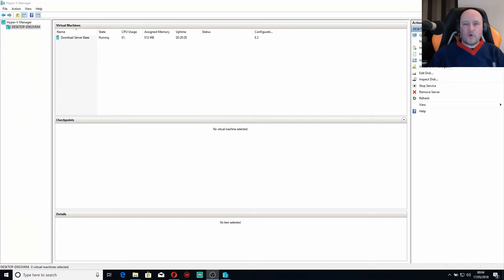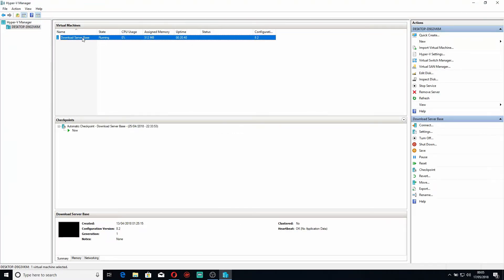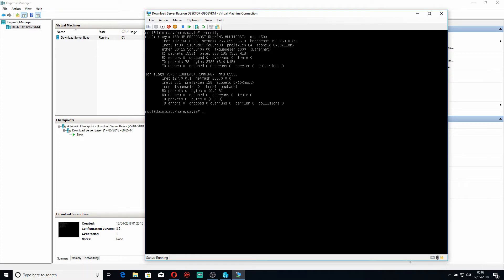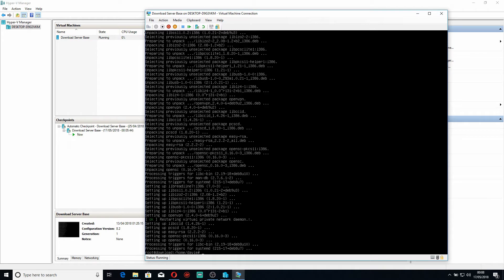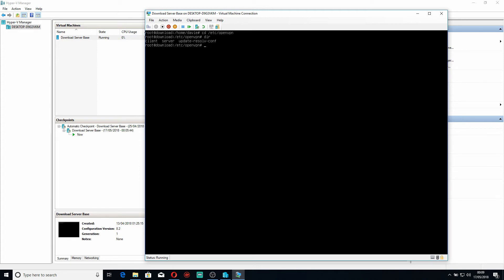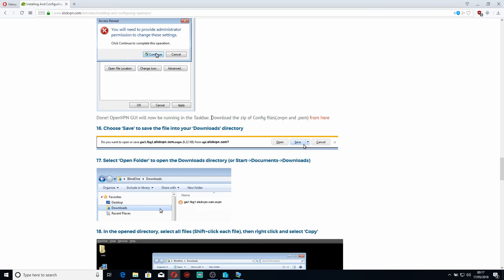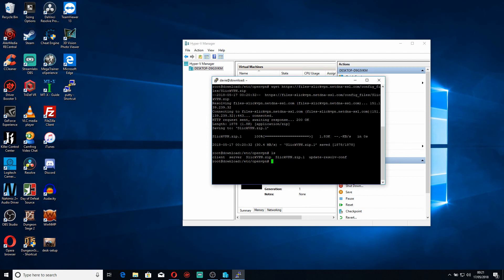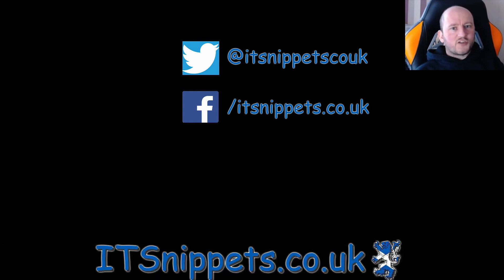Installing OpenVPN Client on Debian & Your VPN Config File(@youtube, @YTCreators, @debian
Do you want to user a VPN with your download server? Lets install a VPN and get your configuration downloaded. Watch and learn!

Note due to issues with my VPN  I have had to split this up into 2 videos. The next one is due in 2 days!